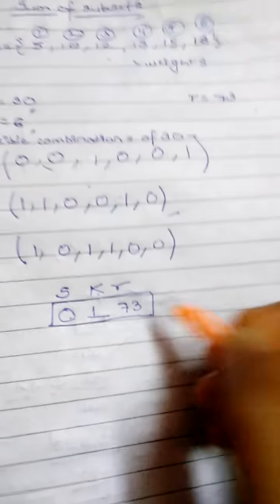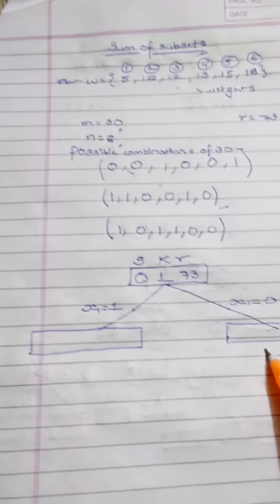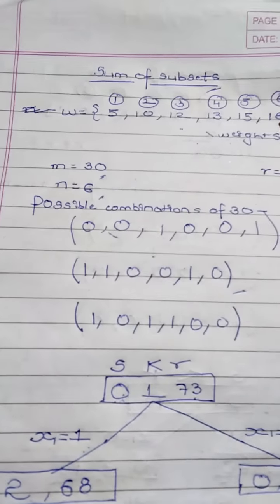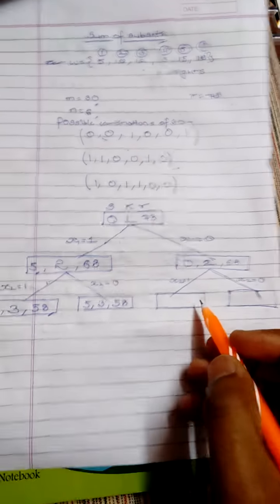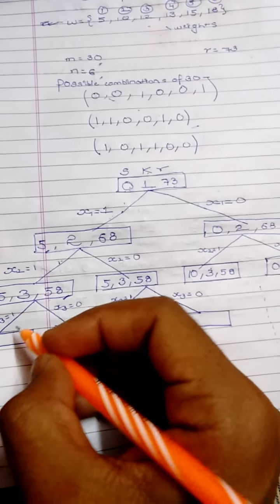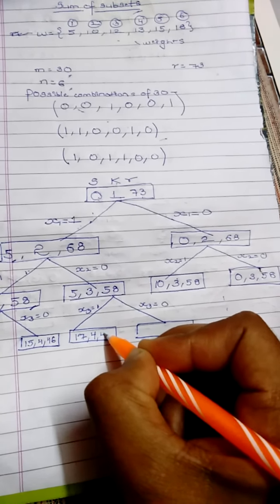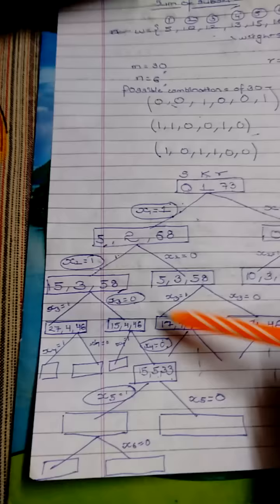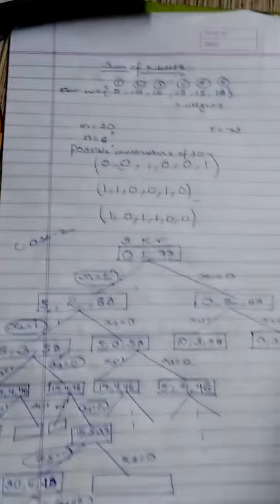ADA Unit-6 Sum of Subsets Example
Sum of Subsets solved Example, contributed by Tushar.